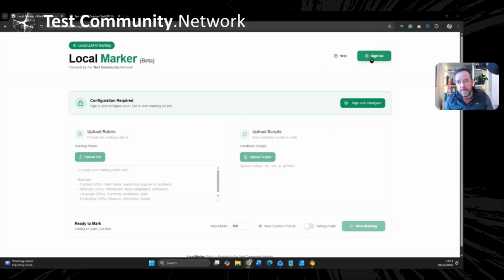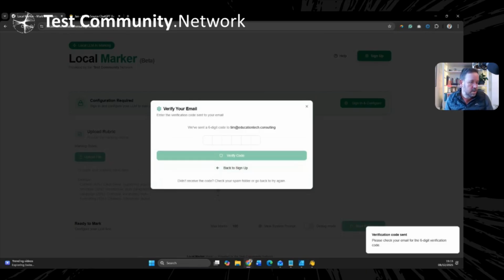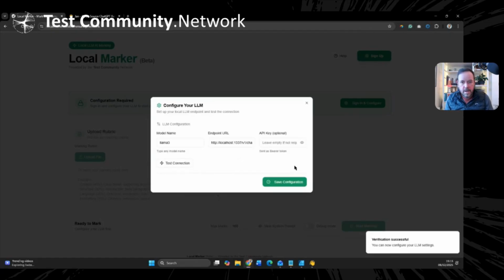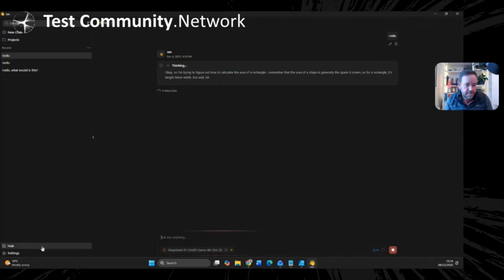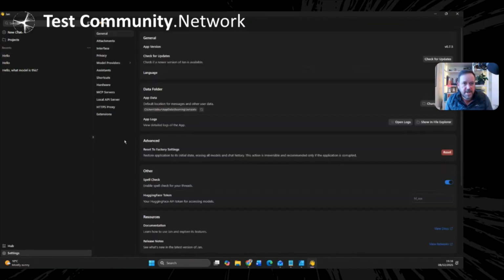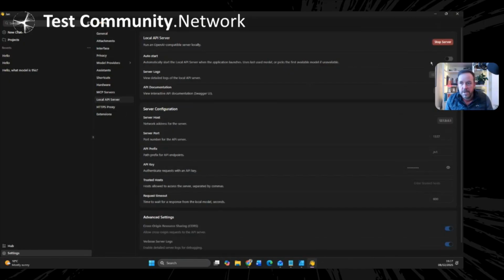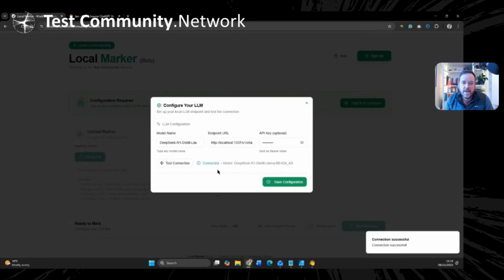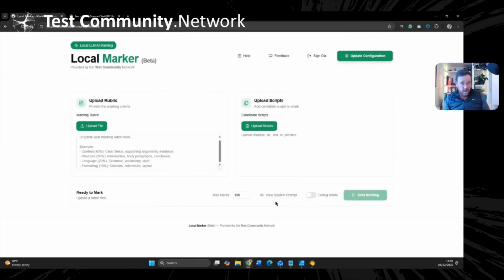Local AI Marker - Using a Local Large Language Model (LLM) to experiment with marking assessments.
This video shows the user how to install Jan.ai to run a local large language model, set up the API server, and connect it with a free dedicated marking application called Local AI Marker to experiment with marking assessments using a local service.